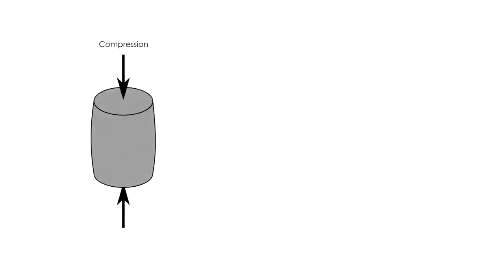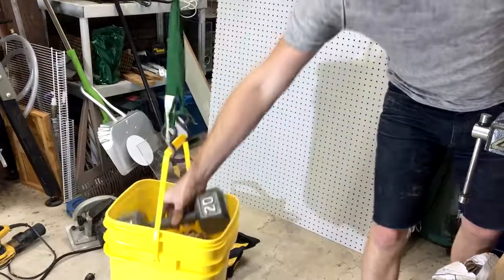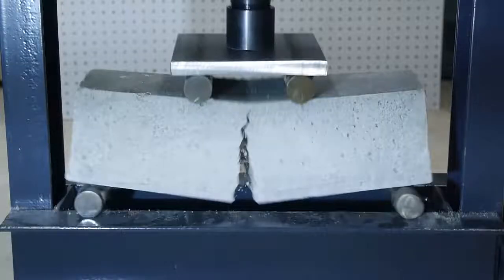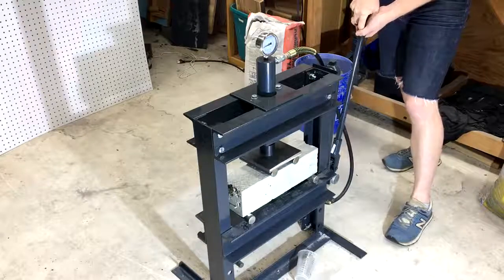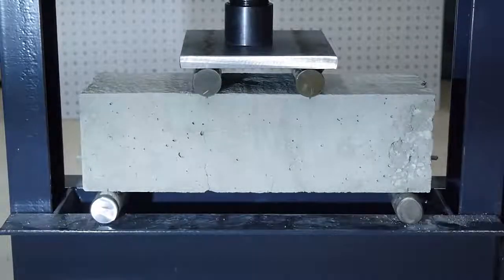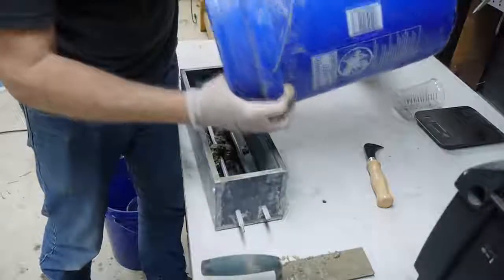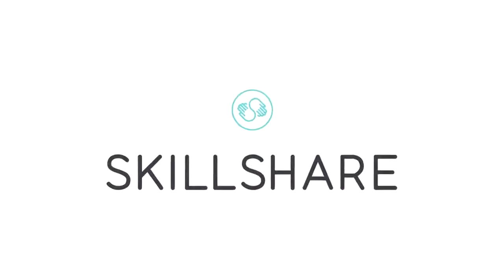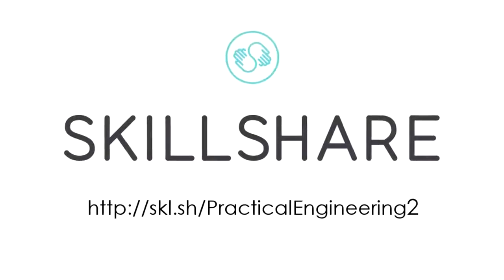Why Concrete Needs Reinforcement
Concrete Needs Reinforcement